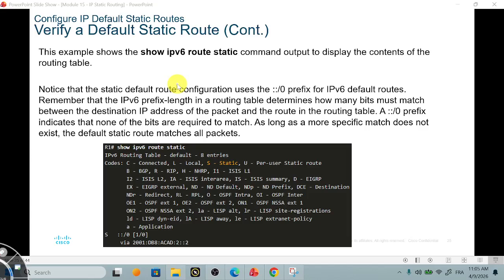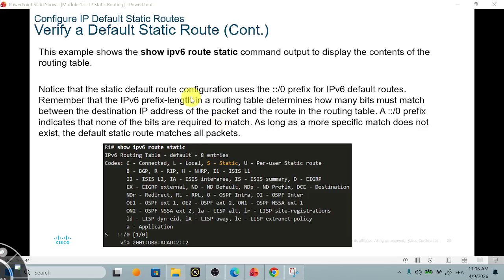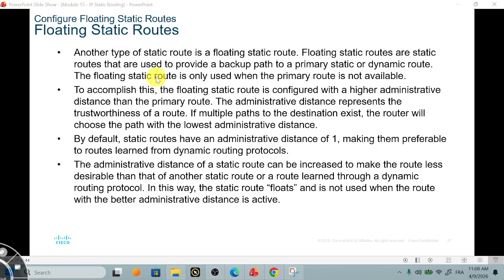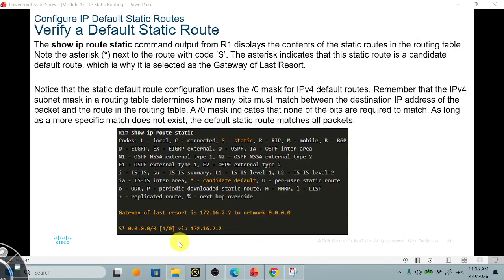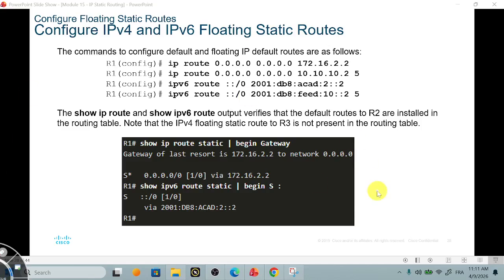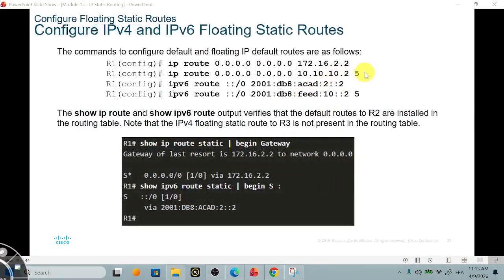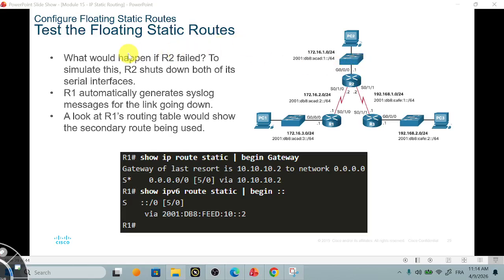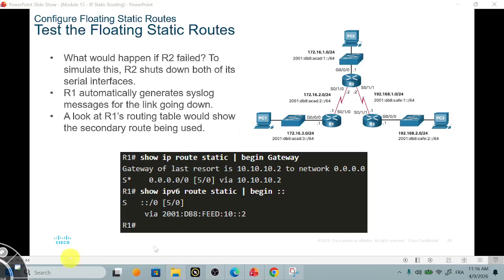Video # 2 Configure Floating Static Routes